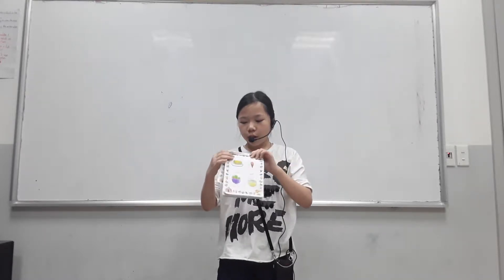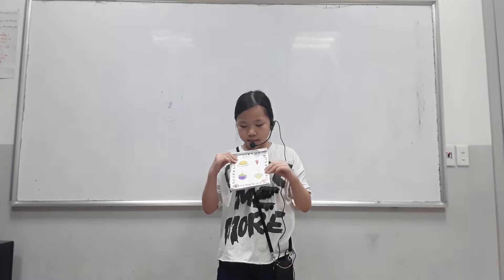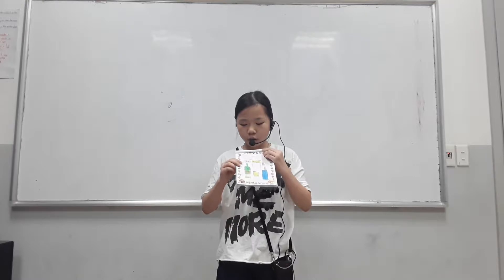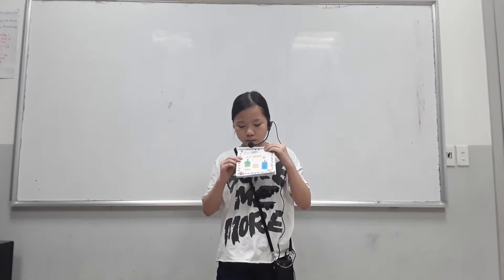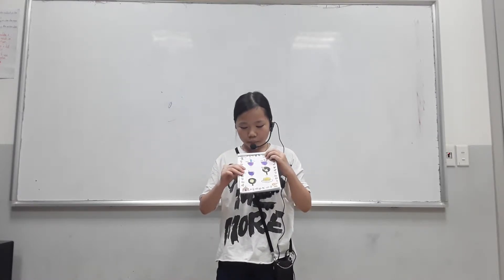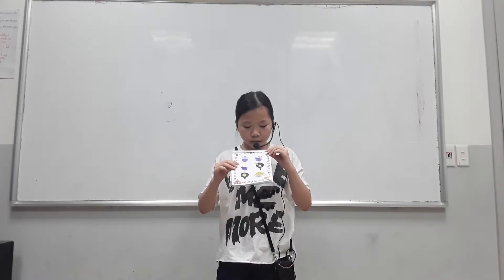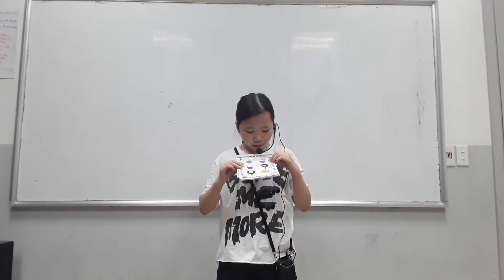CEC_Discover 2D_Mini Project Number 2_My Mixture Book_Ha Anh